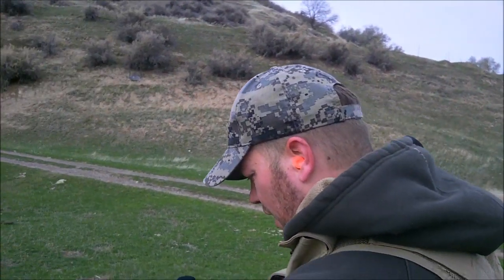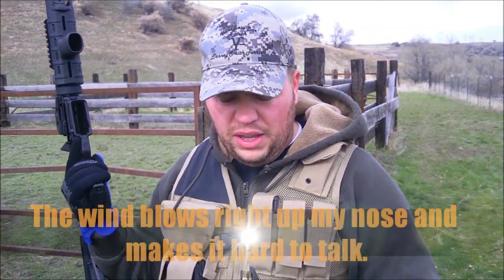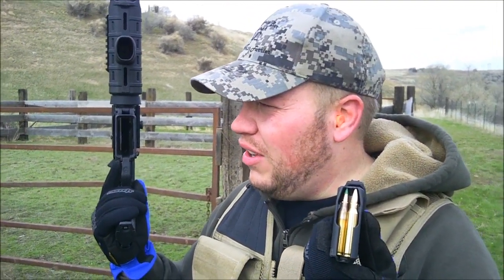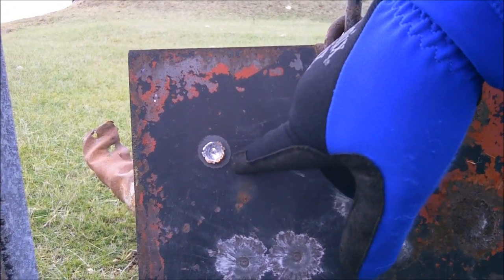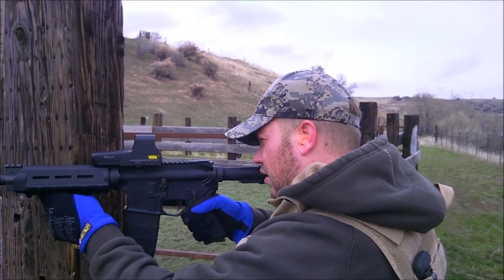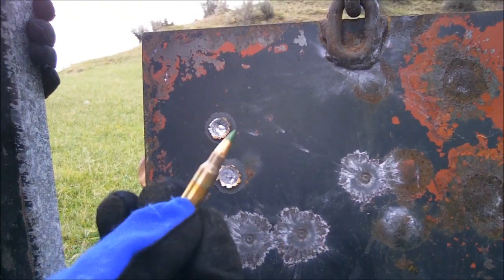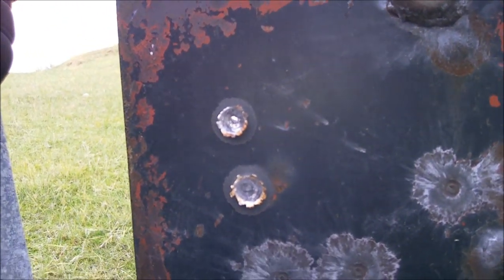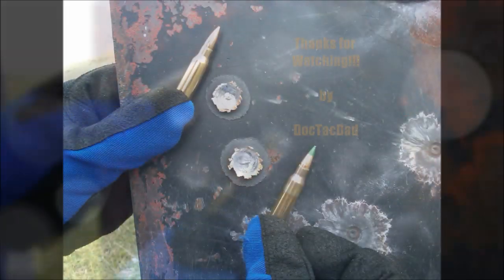M855 Penetrator!!!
This was a comparison test of the penetration abilities of the PMC 55gr FMJ .223 Rem and the 5.56x45 NATO M855 Green Tip Penetrator. The test was against 3/4 inch steel plate. The NATO M855 penetrated about 0.35 inches into the steel whereas the 55gr FMJ penetrated about 0.20 inches. There was notable deference in the carters...the 5.56's crater coned inward to a point...the .223's was flat on the bottom.

Note on the M855 out of the M&P15: The barrel on the M&P15 is a 1:9 twist rate. The M855 is a Longer (which matters immensely) and heavier round than the standard 55g FMJ. The lack of hits on the steel  with this round (I believe) is due to the gun not completely stabilizing the bullet. It produced a (POI) Point of Impact that was high and left from the standard 55gr.